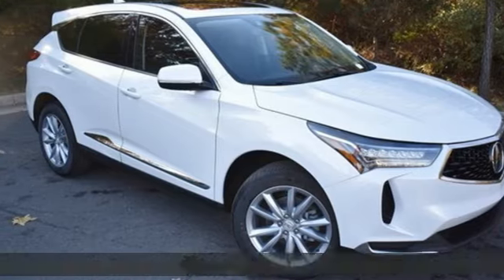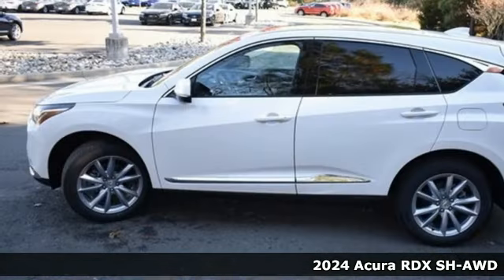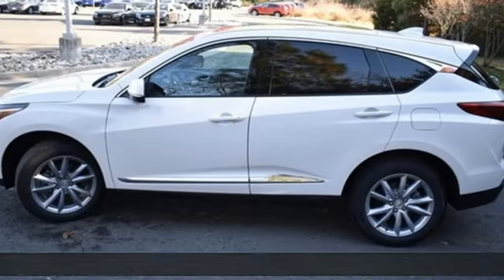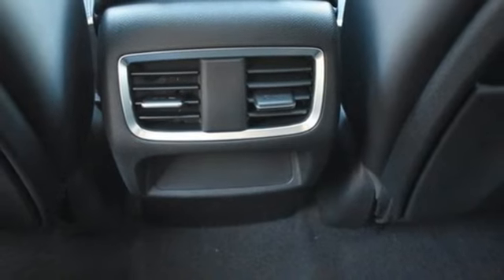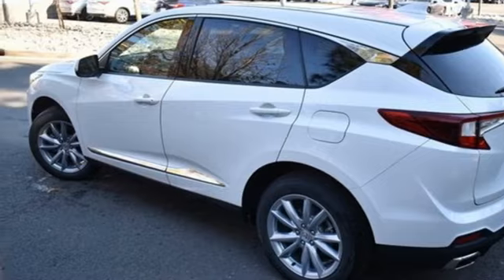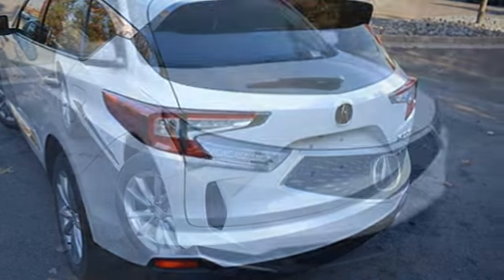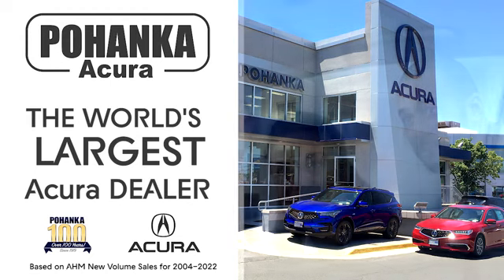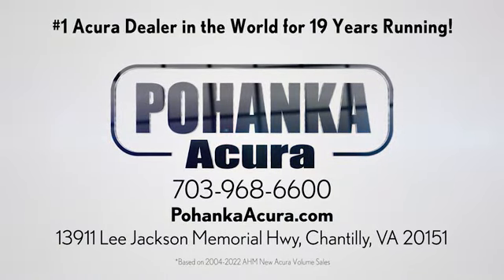New 2024 Acura RDX Falls Church VA Acura Washington-DC, DC RL006282 - SOLD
Year: 2024
Make: Acura
Model: RDX
Trim: Base
Engine: 2.0L 16V DOHC
Transmission: 10-Speed Automatic
Color: White
Interior: Ebony
Stock #: RL006282
VIN: 5J8TC2H34RL006282
Platinum White Pearl with leatherette trimmed ebony sport seats, heated front seats, 2.0T power, SH-AWD, panoramic power moon roof, satellite radio, and much more. brbrRecent Arrival! 21/27 City/Highway MPGbrbrbrWe make every effort to provide accurate information but please verify options and price with management before purchasing. All vehicles are subject to prior sale. All financing is subject to approved credit. Dealer installed options are additional. Stock photo colors, options and trim levels may vary. Not responsible for typographical errors. Published prices subject to change without notice to correct errors and omissions or in the event of inventory fluctuations. Vehicle offers/prices & internet price quotes valid for 48 hours from initial posting date, subject to change by dealer/manufacturer without notice. Vehicles may be in transit to dealer. Vehicle photos may not match exact vehicle. Please call to confirm availability status. All prices exclude taxes, title, license, and dealer processing fee of $989.00. Government 5-Star Safety Ratings are part of the National Highway Traffic Safety Administration's (NHTSA's) New Car Assessment Program. For additional information on the 5-Star Safety Ratings program, please Based on model year EPA mileage ratings. Use for comparison purposes only. Your mileage will vary depending on driving conditions, how you drive and maintain your vehicle, battery pack age/condition, and other factors. World's Largest Acura Dealer based on 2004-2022 AHM New Acura Volume Sales."

Address:
13911 Lee Jackson Highway